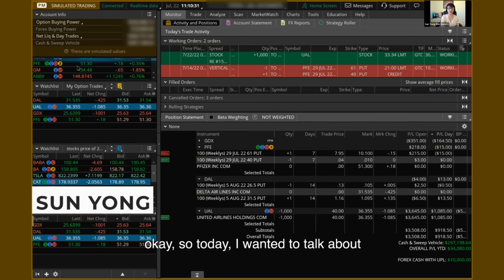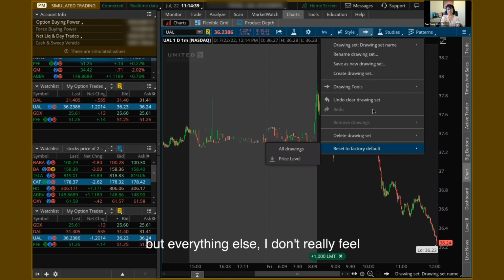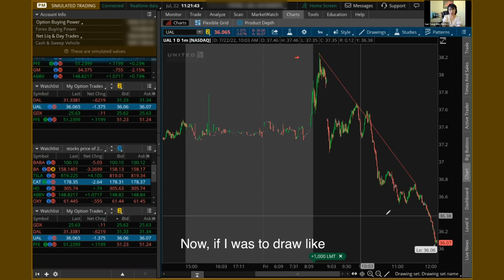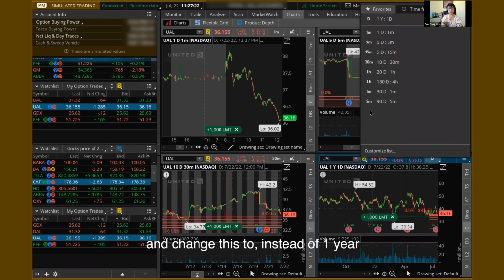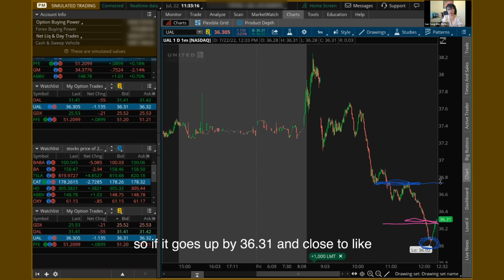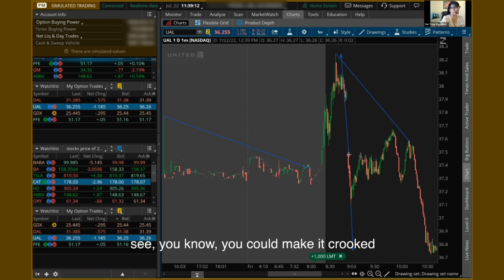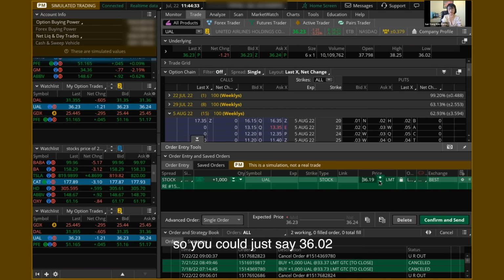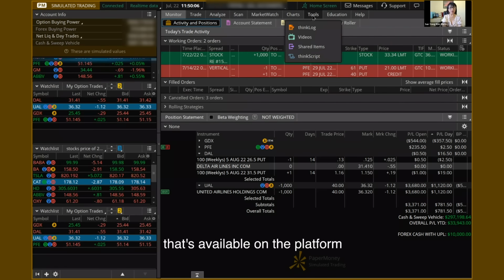Think Or Swim Drawing Tools Guide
Discovering how to do options trading has definitely changed my life for the better! I can now pay myself how much and whenever I want!  In this video, I am going to be talking about how I made $42,682 in 4 days!

Join us on our Master Mindset Mentoring Webinar in Zoom and Google Meet!
Webinar is held every 4th saturday of each month.

About Sun Yong:
I am an Author, Option Trading Specialist, CEO of Lush Enterprises, LLC, consulting firm, where I help families who are struggling financially, using my Unique Miracle System.